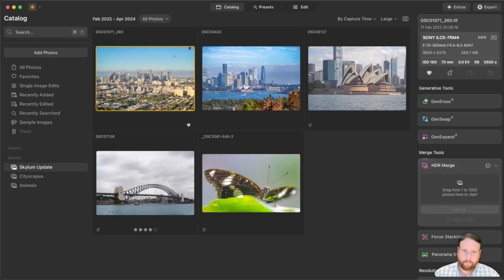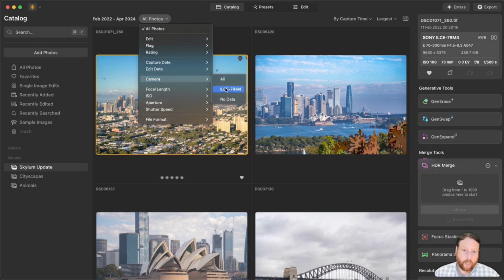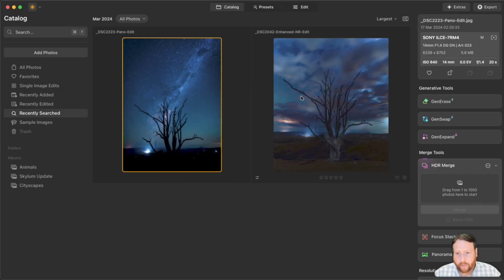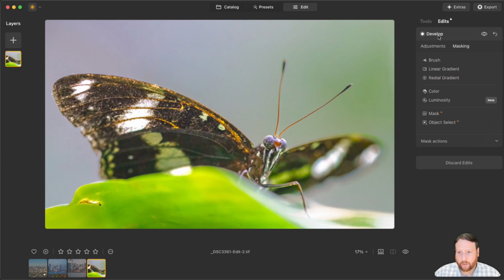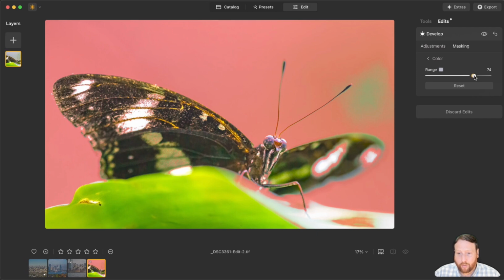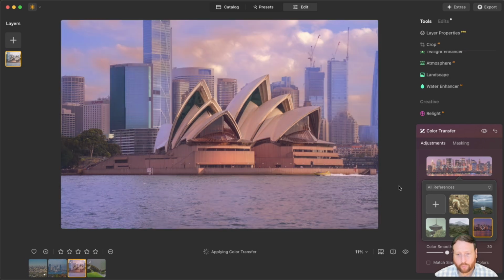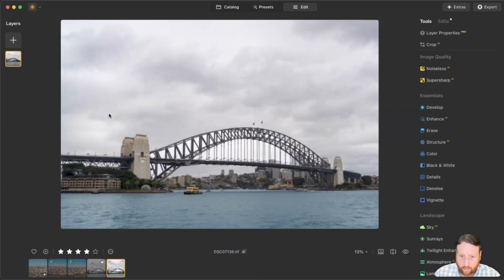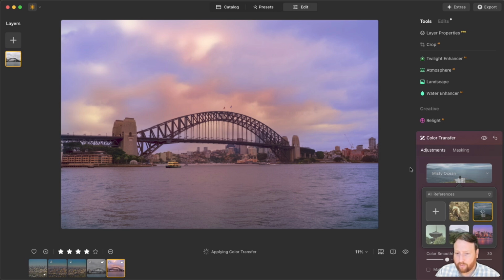Luminar Neo Big Fall Upgrade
Skylum, the creators of Luminar Neo have announced their Big Fall Upgrade of 2024 to Luminar Neo which brings some new features like improvements to the catalogues, smart search, color transfer and color masking.

In this video, I briefly explore the different features on some of my own images, to show how they work and some of the issues that may arise.

NB: Some of the links on this site may be affiliate links, these do not change my opinion on products and/or services but allow me to continue to provide (hopefully) useful content to the community.